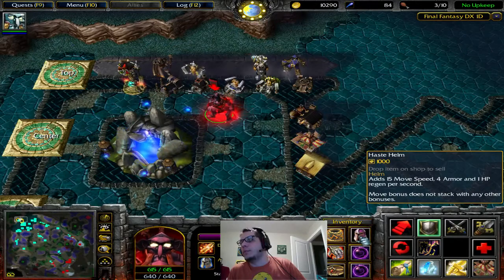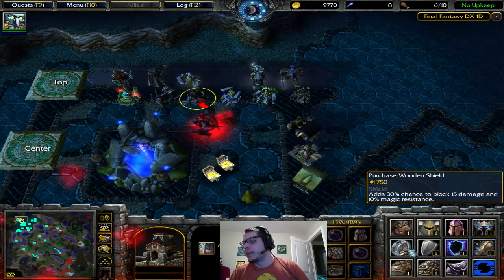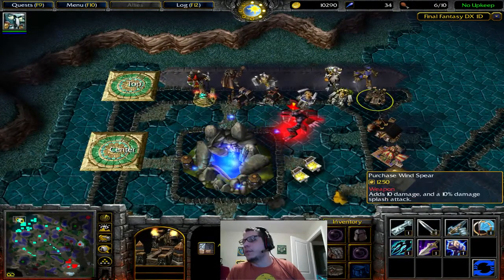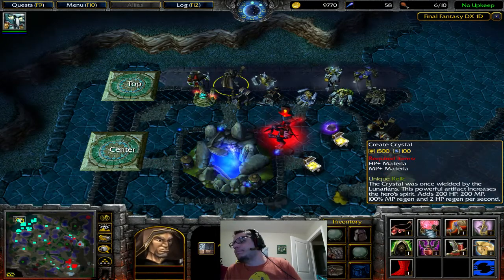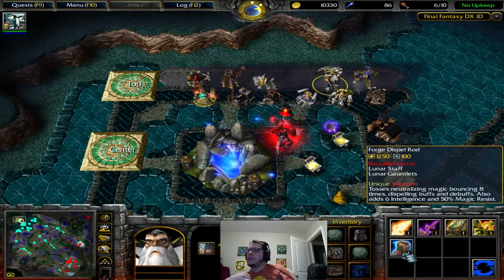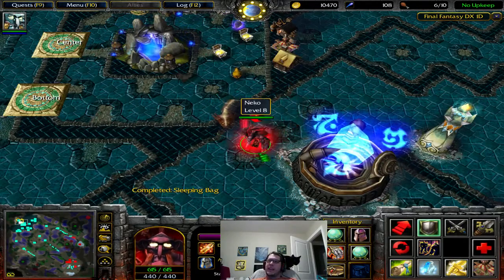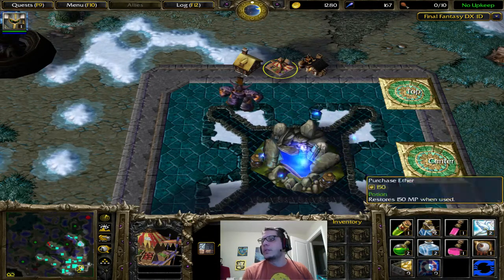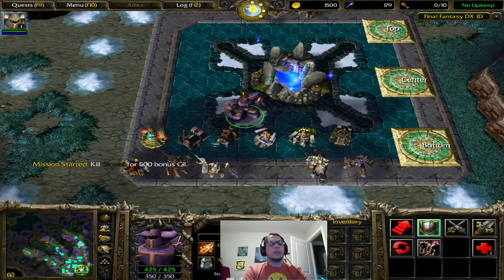FFDX Discussion - Item Walkthrough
FFDX was a Warcraft III: The Frozen Throne mod I made from 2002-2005.
At its peak, had over 60 heroes, over 100 items and many unique MOBA features before their time.